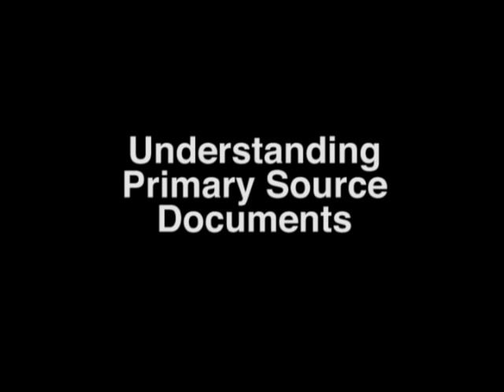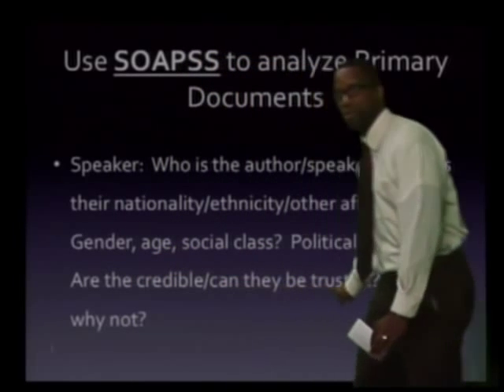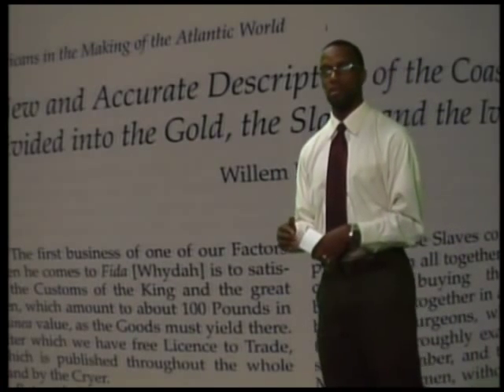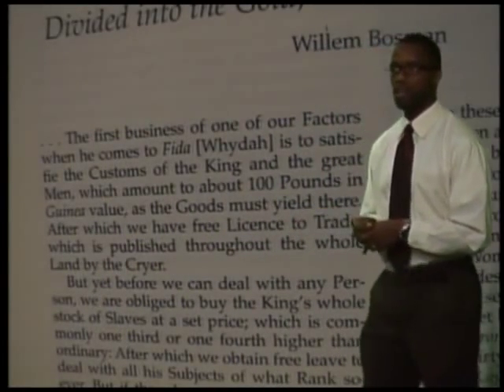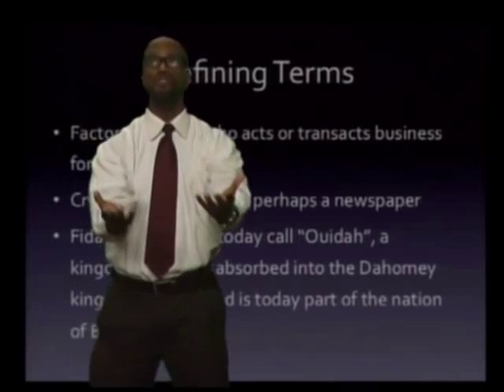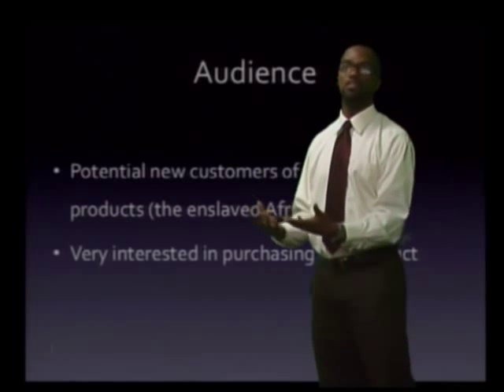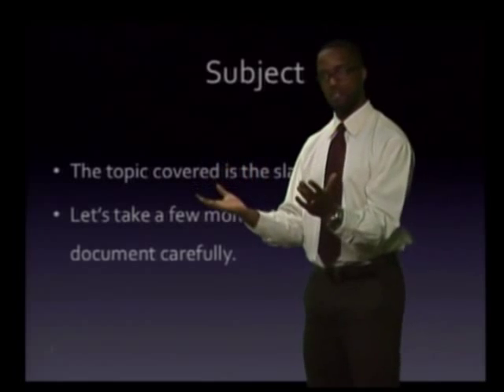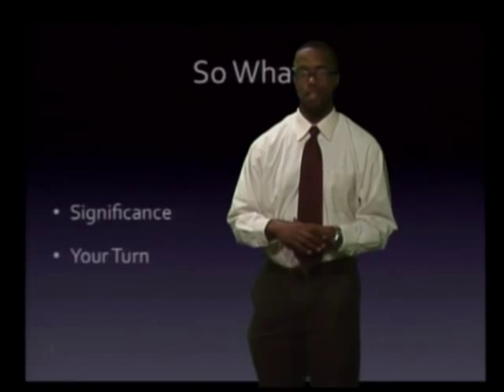Understanding Primary Source Documents with Jamie Lathan.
Using the SOAPSS (Speaker, Occasion, Audience, Purpose, Subject, So What?) strategy for analyzing primary source documents, NCSSM history teacher, Jamie Lathan analyzes an excerpt of Dutch sea-captain, Willem Bosman, describing the African slave trade.

The orignal source document used in this presentation is available